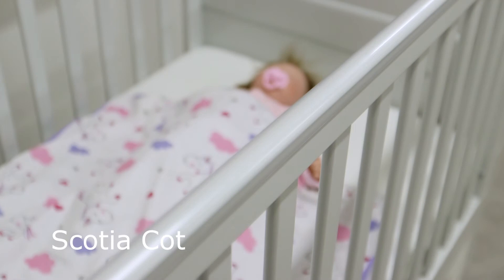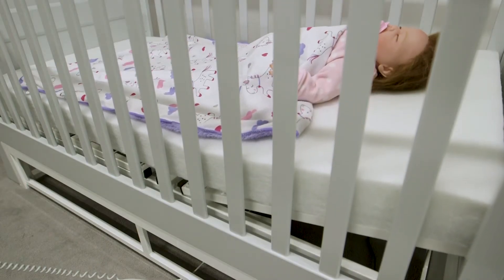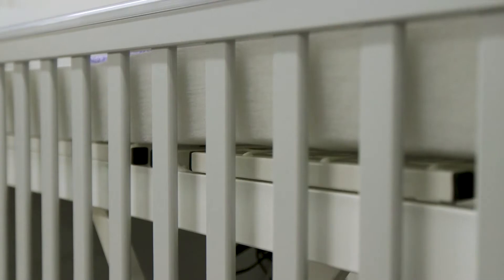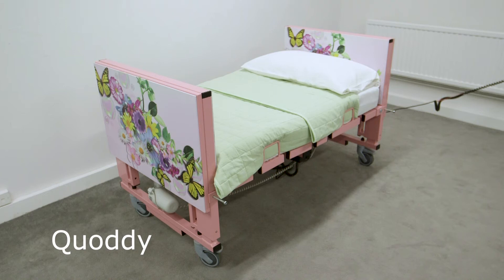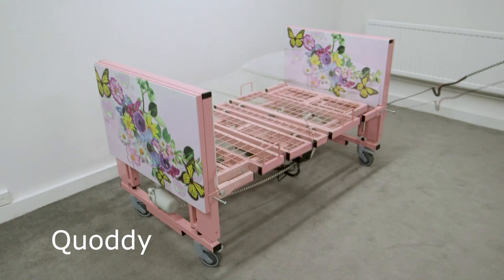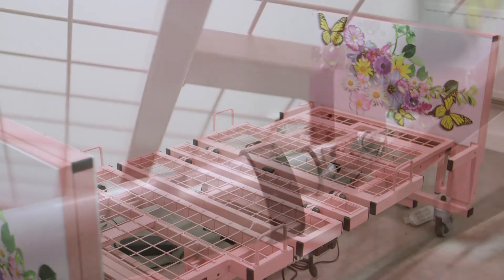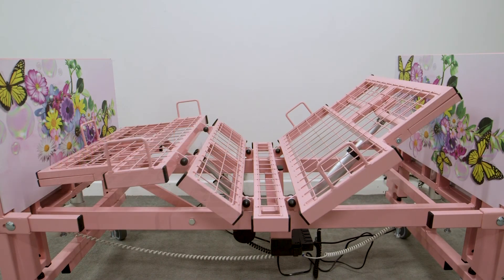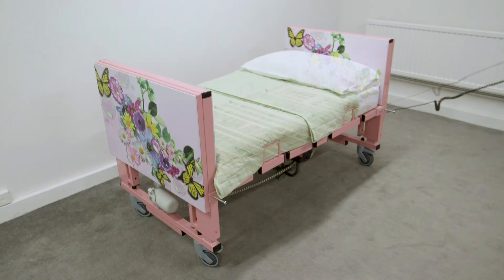Scotia Cot with Quoddy paediatric bed